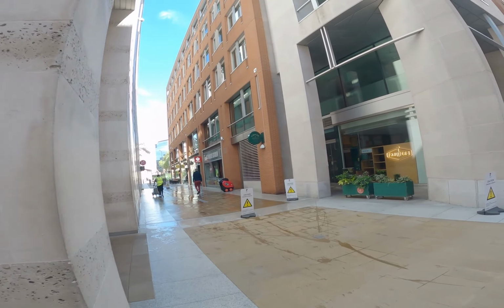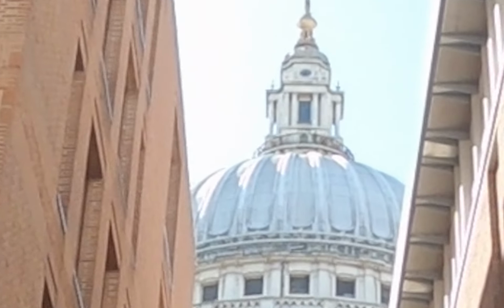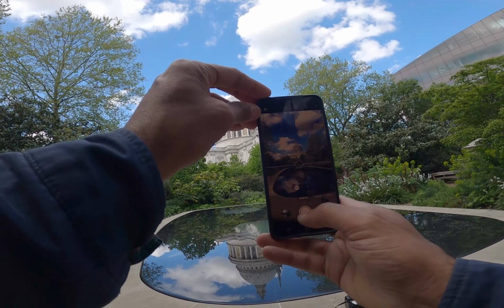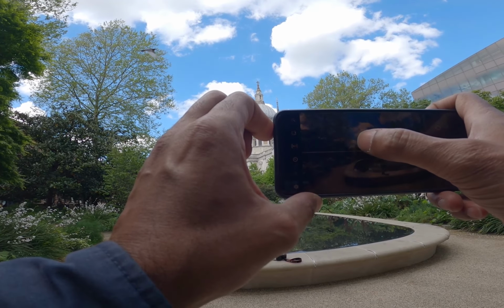How to Capture Dramatic Architecture Images (Video 1 of 2)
In this street photography video, I show you how to capture photos and then produce dramatic black & white images all in Adobe Lightroom. This is video 1 of 2, in this photography walk video I show you what I am looking for in a lighting situation, the correct camera settings to use to capture the best photos and I talk about the location and environment that I find myself in. In this case I am at the stunnung St Pauls Catheral in London.

Join my private community and support the creativity - You can also choose to get access to all my exclusive videos, tutorials, and free resources:

My newsletter packed with useful education for photographers,  resources, news, and special offers

Here we will share pictures, and arrange meet-ups, you can ask me direct questions, prize giveaways and lots more.

I share my photography tips, what I am looking out for and my camera settings.

I love this style of photography, you can print these up and put them on your own walls, print and frame and give them to friends and family as gifts and of course, put them up on your social media platforms for all to see.

I used RS MONO Lightroom presets for this set of images

Gear used - Canon 5D mkiv and a Canon 50mm 1.2
Editing - Lightroom

MY GEAR
My Drone
Camera bag

Get out there and take those photos!